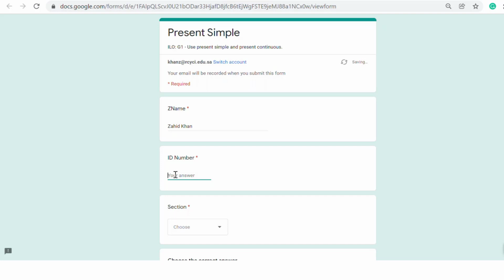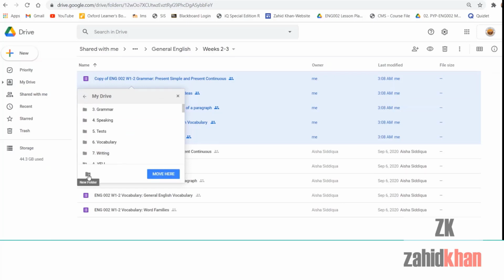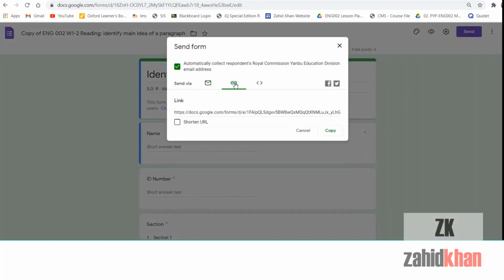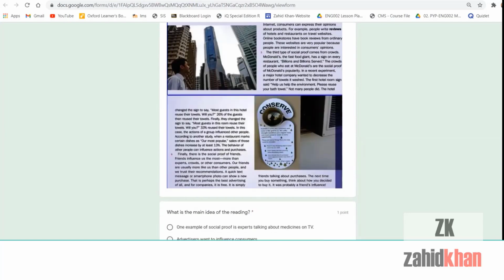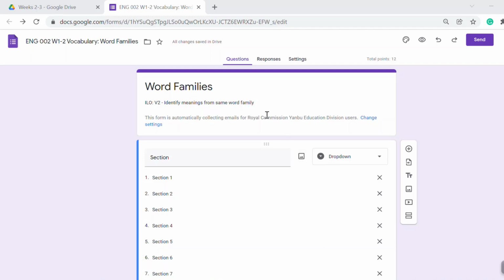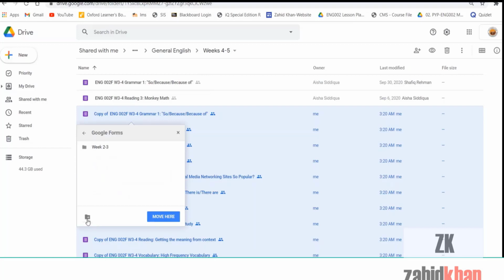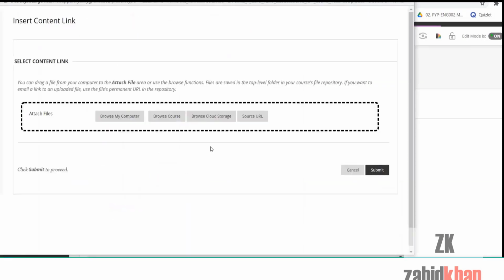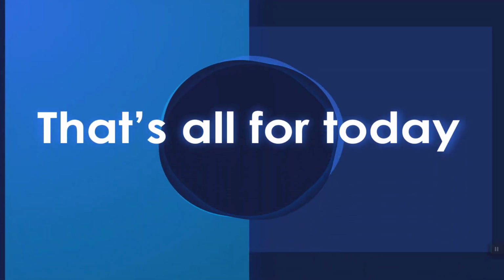3. How to use and upload GOOGLE FORMS on Blackboard? Zahid Muzaffar Khan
Link of PYP folder